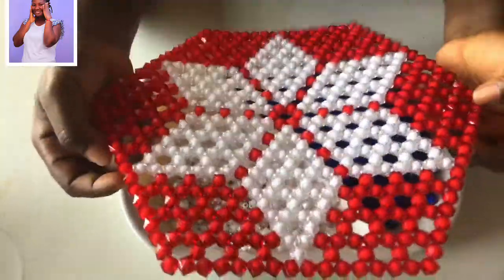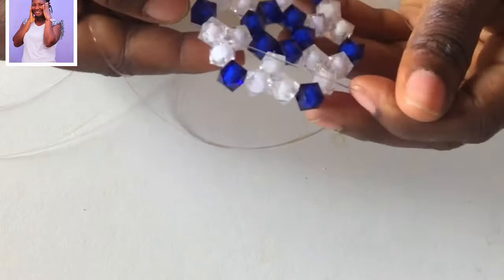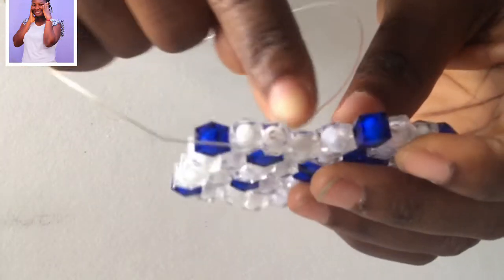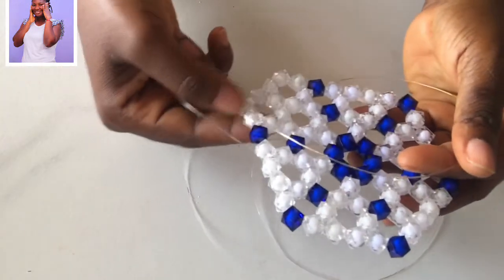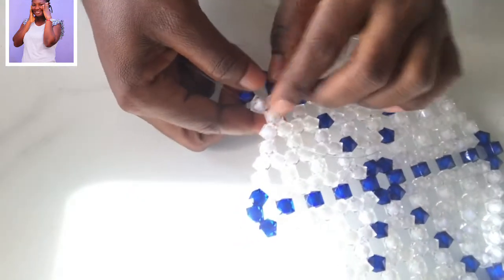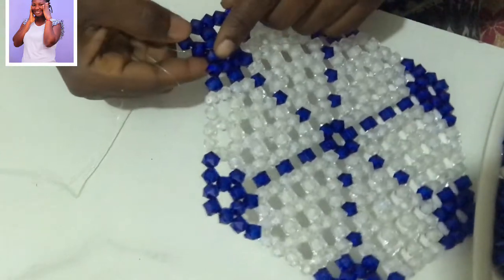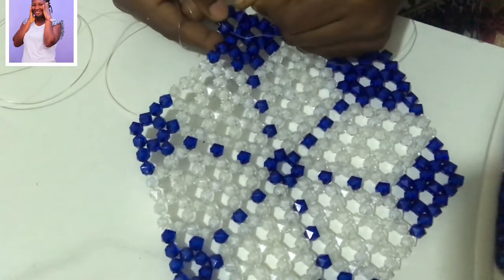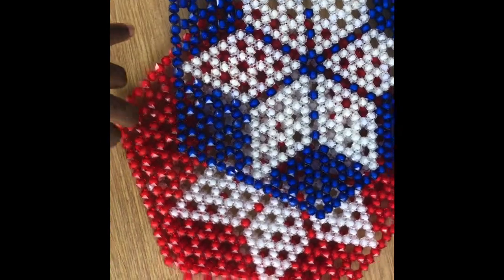Easy To Follow Beaded Placemat #4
Hello friend, this is another beautiful lesson on beads which is very easy to follow beaded placemat.